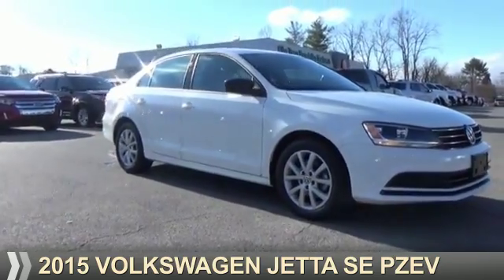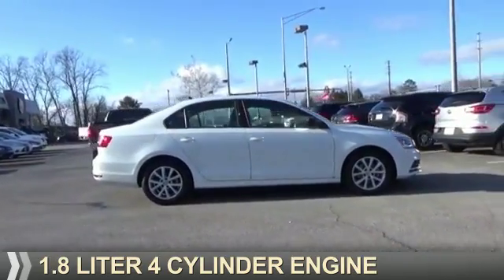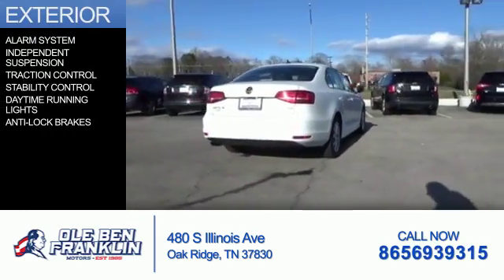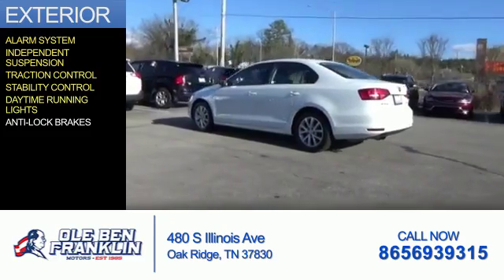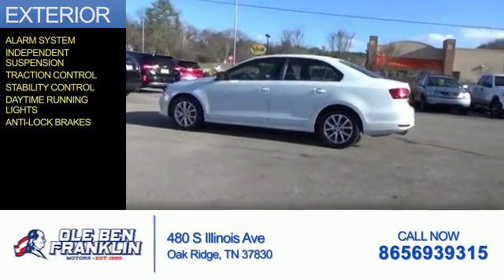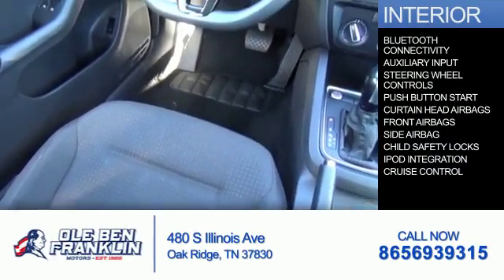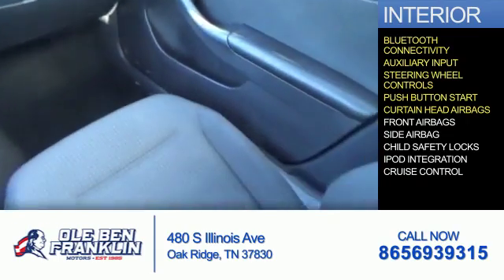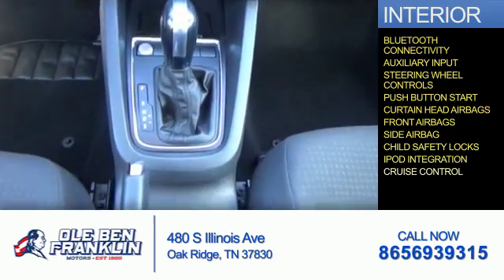2015 Volkswagen Jetta G1433 - Oak Ridge TN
Phone:
Year: 2015
Make: Volkswagen
Model: Jetta
Trim: SE PZEV
Engine: 1.8 liter 4 Cylindercylinder FWD
Transmission: 6-Speed Shiftable Automatic
Color: White
Mileage: 45391
Address:
VIN:3VWD17AJ7FM342319